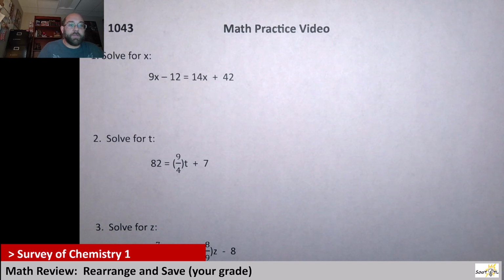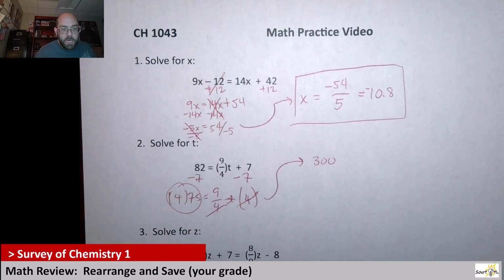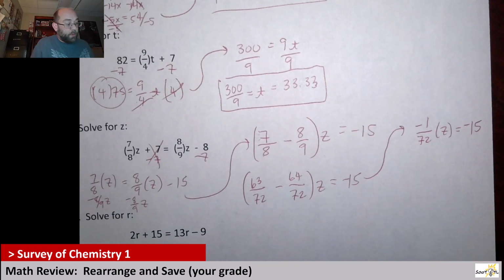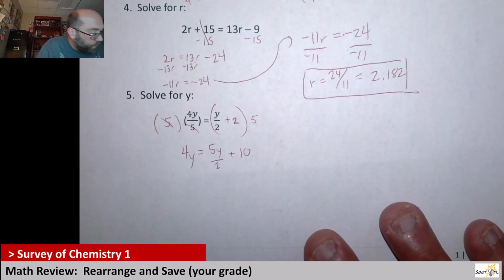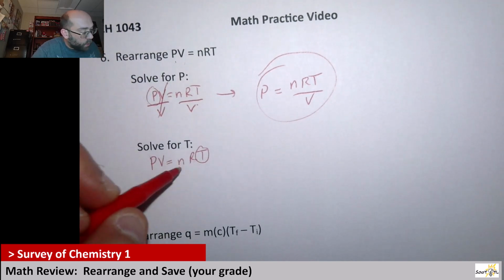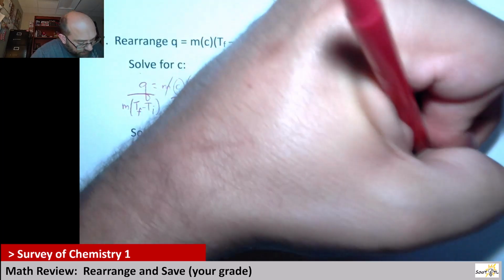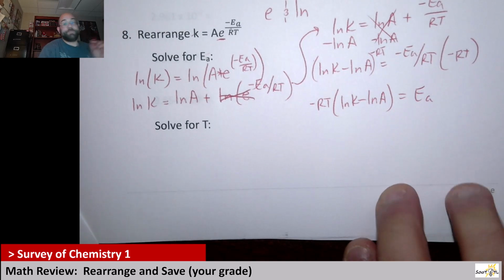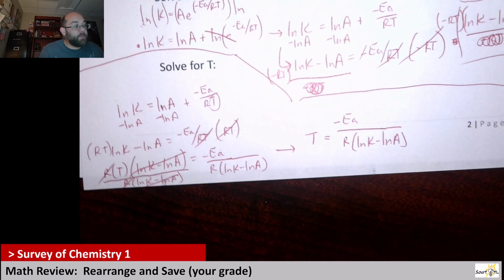Math Review Algebraic Rearrangement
Here I practice with algebraic rearrangement of simple and complex equations.